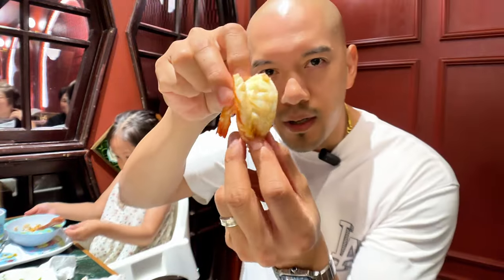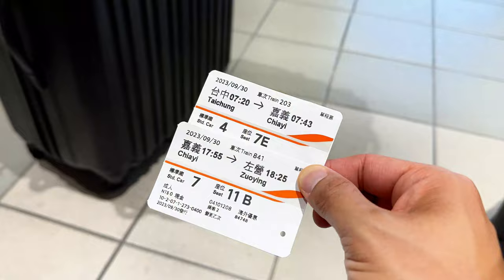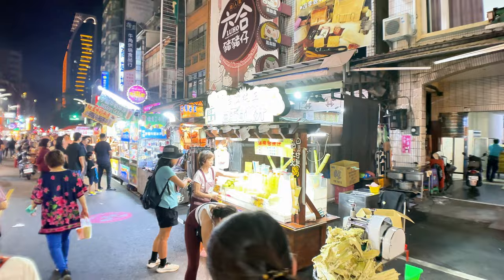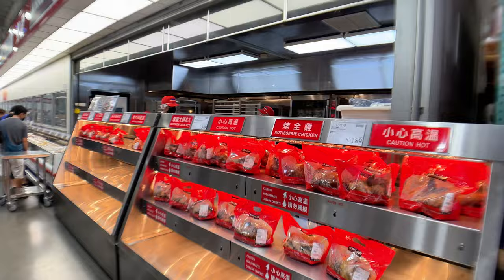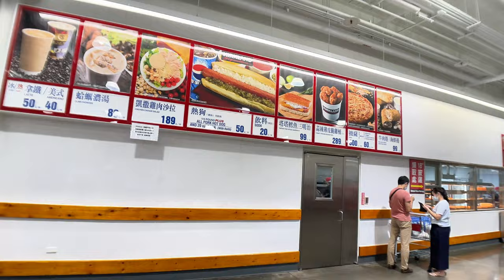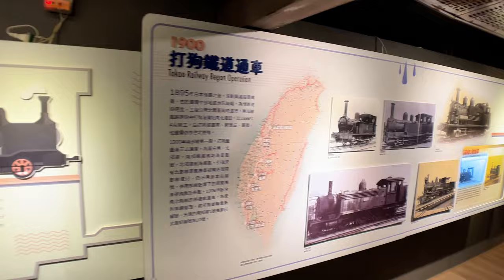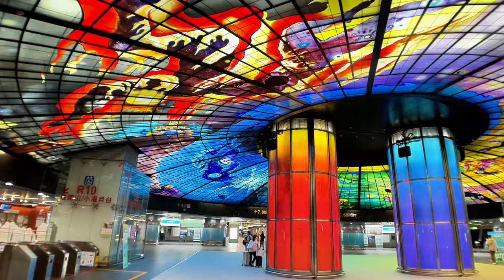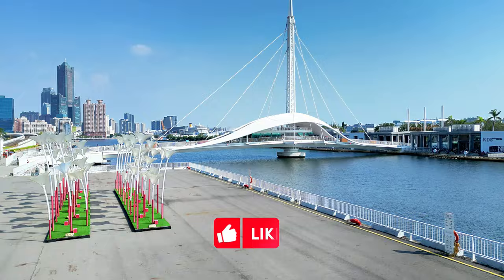TRAVEL WITH ME to Kaohsiung, Taiwan - 高雄 + Fengqihu Mountain Village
Many people visit Taipei, Taiwan as their 1st and top choice of destination.  Did you also know that there are many other cities scattered throughout the island country that are absolutely worth visiting?

During our 6 week trip to Asia, we spent a lot of time in Taiwan so we decided to explore other parts of the island and the major port city of Kaohsiung was definitely a place we added to our list of destinations.

The city is very unique in that it offers visitors an experience of excellent dining from various street food markets to fine dining as well as many popular artistical and historic attractions.

In this video, explore everything we did and virtually eat with us at some of the popular places we decided to dine at during the 2 days we were here as well as take a daytrip with us out to the old mountain village of Fengqihu along the Alishan Forrest Railway before our arrival to Kaohsiung!

Chapters:
00:00 Intro
00:40 Fengqihu Old Village
02:15 Marriott Hotel Kaohsiung
02:33 Fo Guang Shan Buddha Museum
04:06 Liuhe Night Market
05:15 Costco Warehouse
06:49 Pier 2 Art District
07:41 Hamasan Train Museum
09:20 Old New Taiwanese Cuisine
13:27 Dragon and Tiger Pagodas
15:00 Outro

ATTRACTIONS & PLACES MENTIONED

• COSTCO WAREHOUSE KAOHSIUNG DASHUN STORE
No. 656號, Zhonghua 5th Rd, Qianzhen District, Kaohsiung City, Taiwan 806

• HAMASAN MUSEUM OF RAILWAY TAIWAN
804004, Taiwan, Kaohsiung City, Gushan District, Penglai Rd, 99號B7、B8倉庫駁二藝術特區